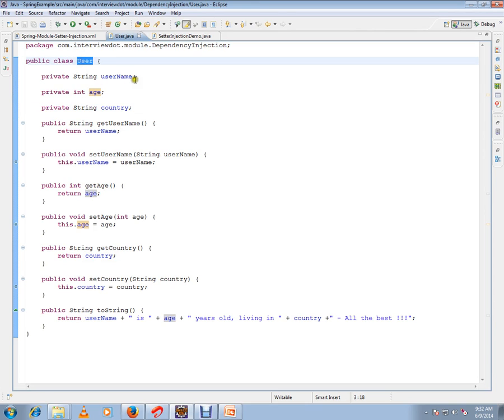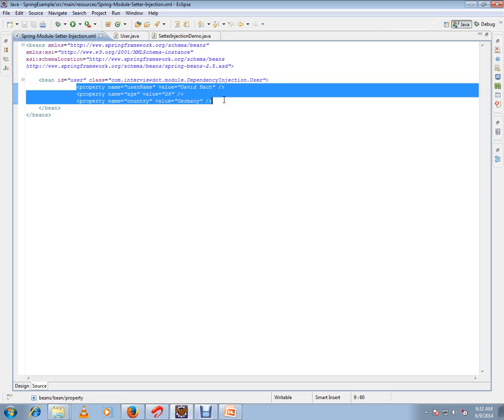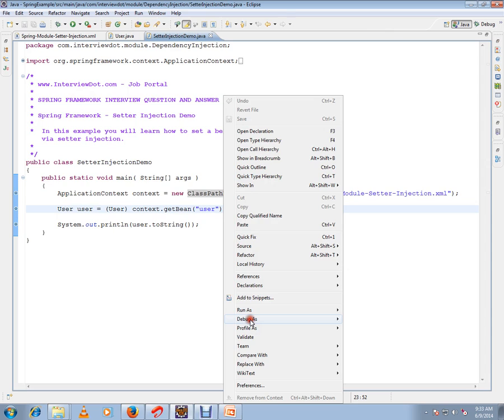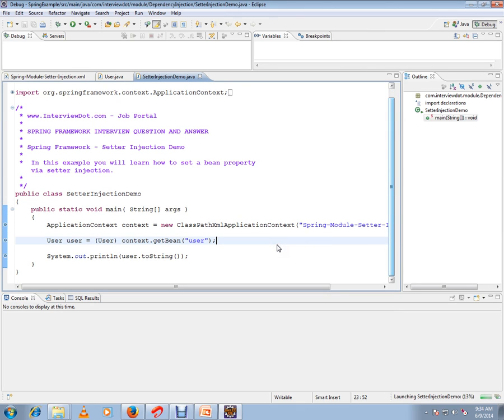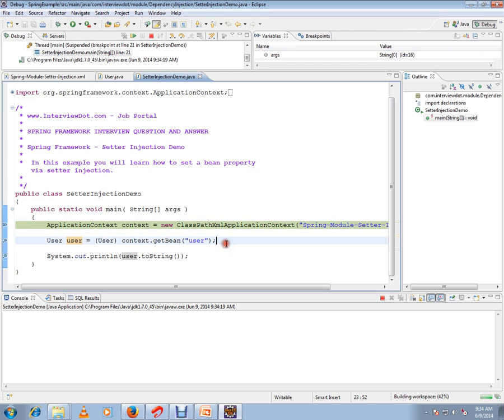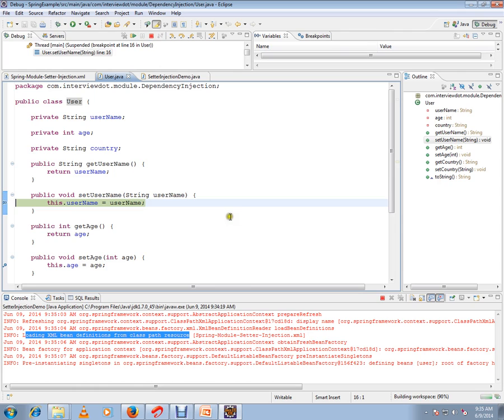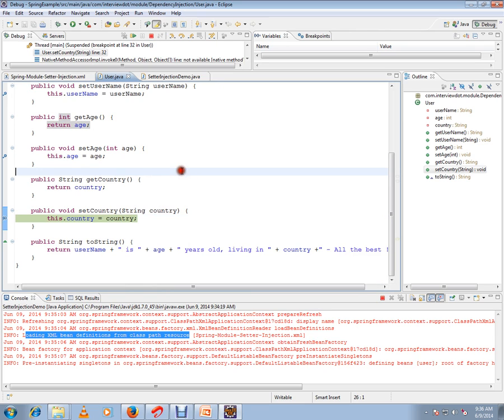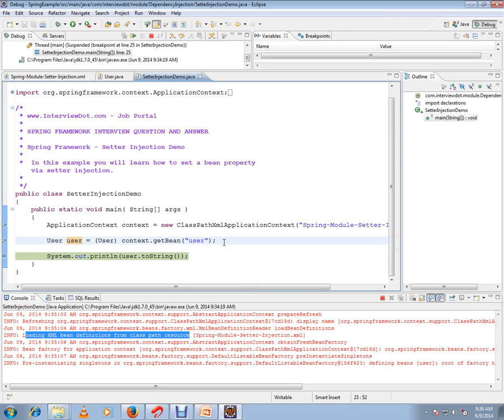SPRING FRAMEWORK SETTER INJECTION DEMO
to get notifications. SPRING FRAMEWORK SETTER INJECTION DEMO